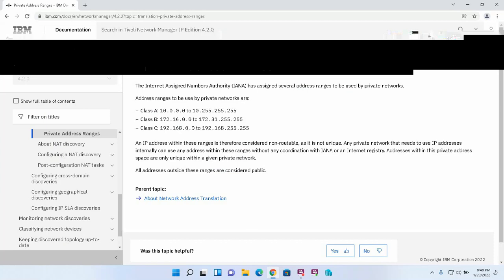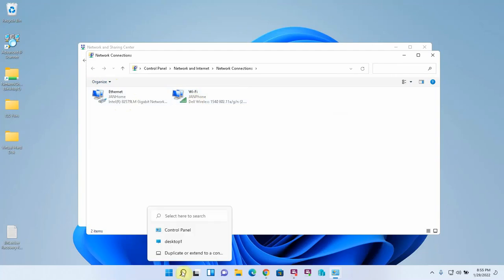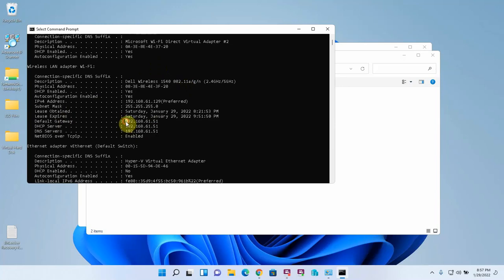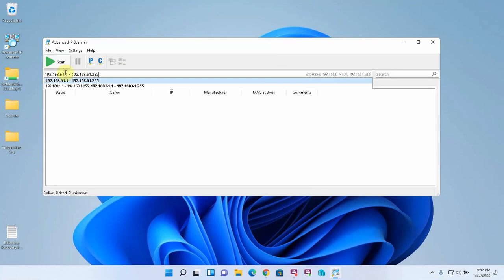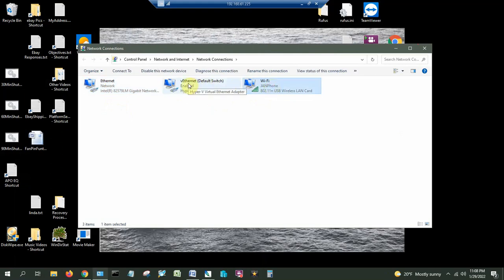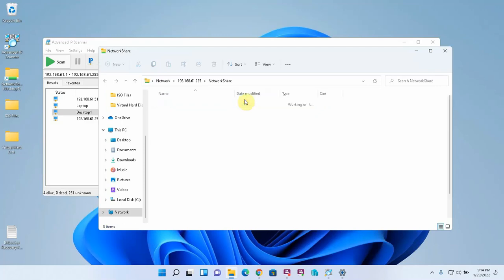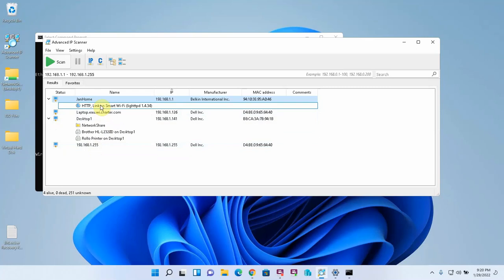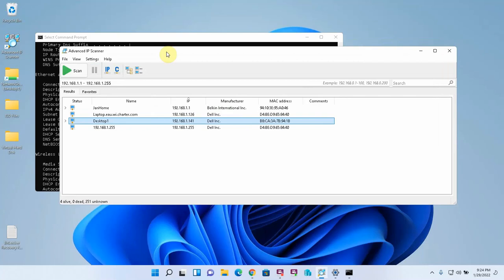How to Scan Your Network and Use Networks Better on Windows 10, 11 - Home Computer Network Tutorial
In this video I do a basic rundown of home private networks, and how to scan your network. This can be handy if you want to get a device count on your network, look for rogue devices, access or create network recourses, or log in to devices such as your router. Network level awareness is critical in an age where almost all computers and devices are networked.